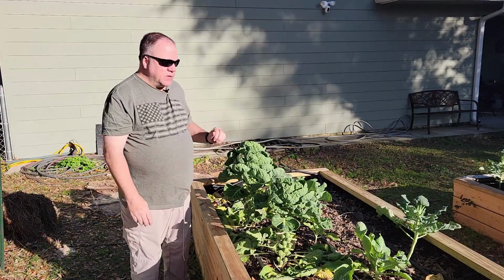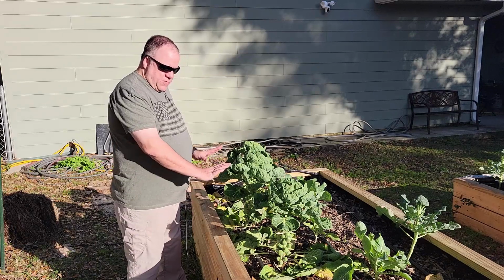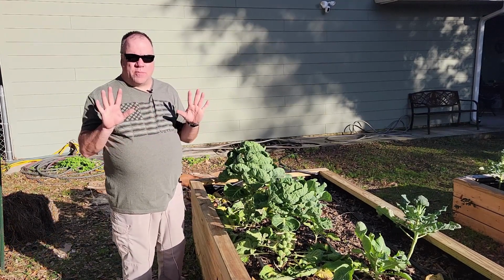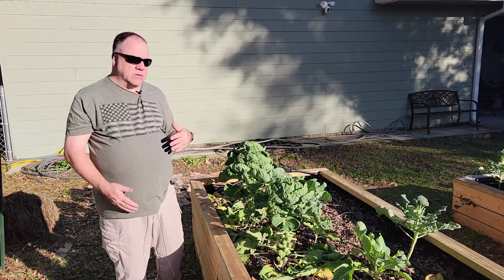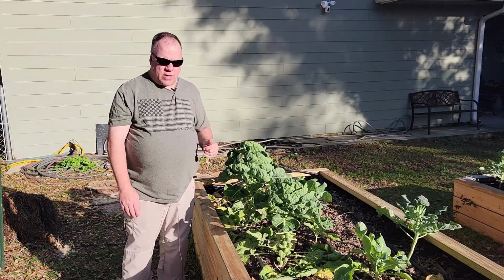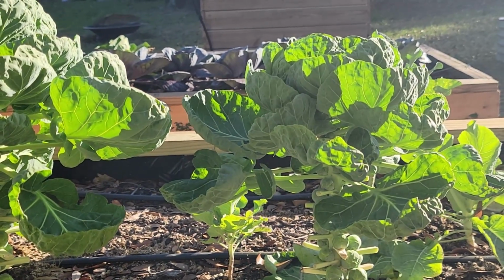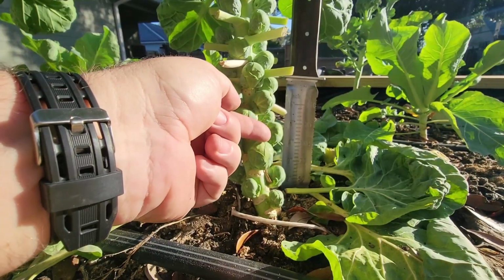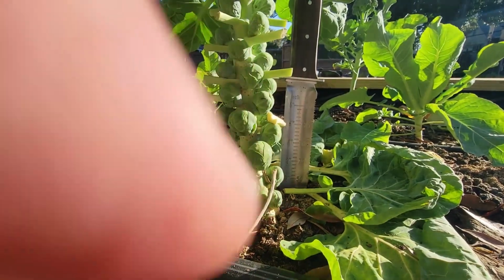Cultivate With Carl, Checking Out My Brussel Sprouts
Hey yall! In this video we take a look at the fall/winter Brussel Sprout crop, small thought it is. They were so easy to grow but we did have a little problem with White Mold!